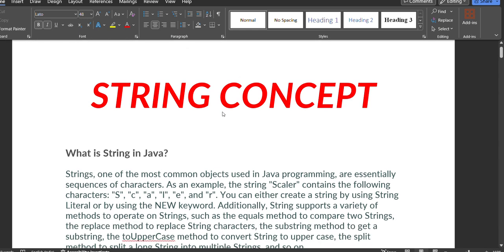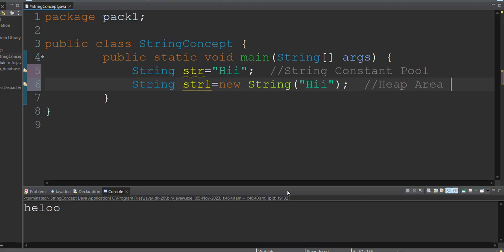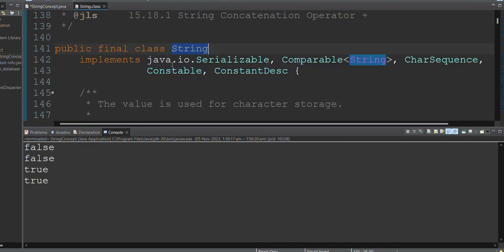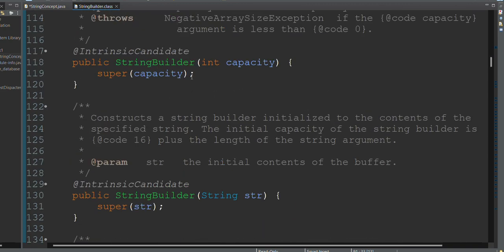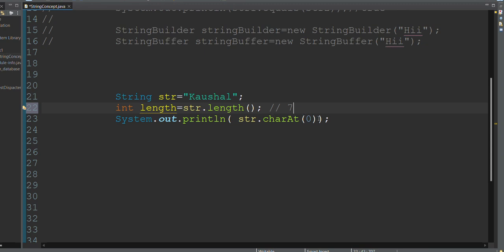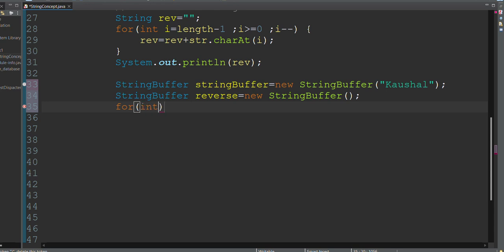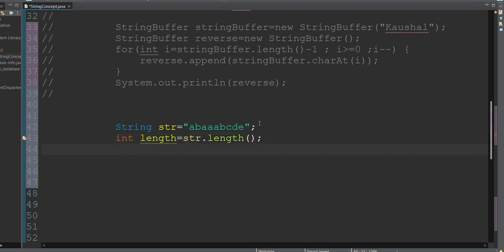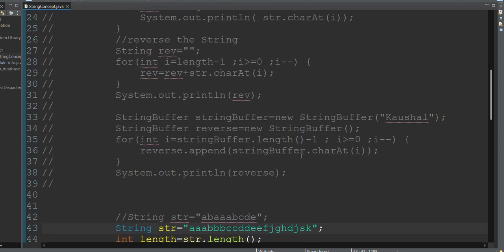String Concept And Basic Program ,count the frequency of character Of String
Strings are fundamental to programming and form the backbone of text processing. In this comprehensive video tutorial, we dive deep into the world of strings in Java, covering a range of essential concepts and practical programming techniques.

Topics Covered:

String Concept: We start by exploring what strings are and why they are crucial in programming. Learn about strings as sequences of characters and their versatility in various applications.

Basic Programming: We'll guide you through basic programming examples, ensuring that you understand the fundamentals of working with strings.

Counting the Frequency of Characters in a String: Discover how to count the occurrences of specific characters within a string. We provide step-by-step examples to make this concept crystal clear.

String Constant Pool and Heap Memory: Learn about the String constant pool, how string objects are stored in memory, and the differences between the constant pool and the heap memory. Understanding this memory management is essential for efficient programming.